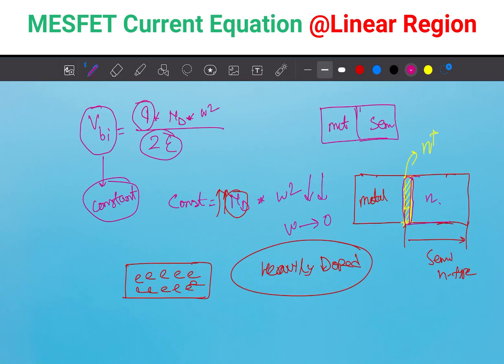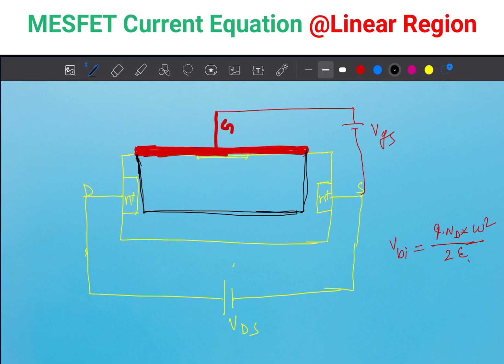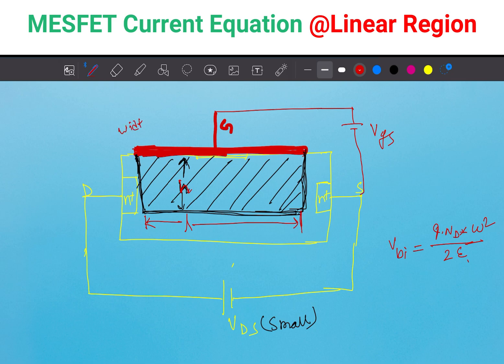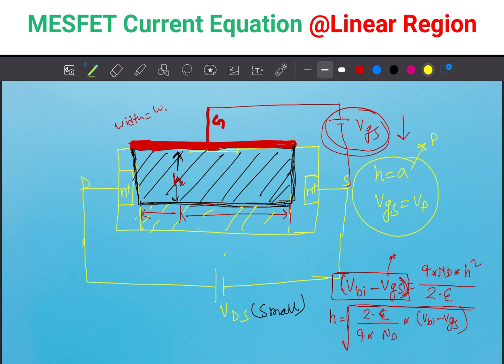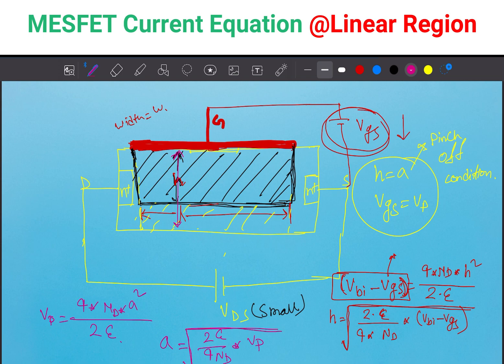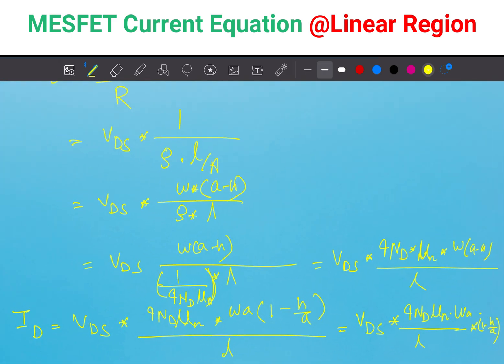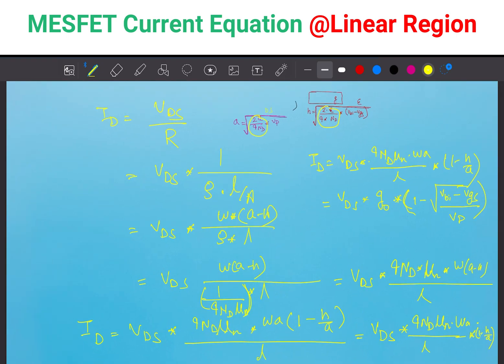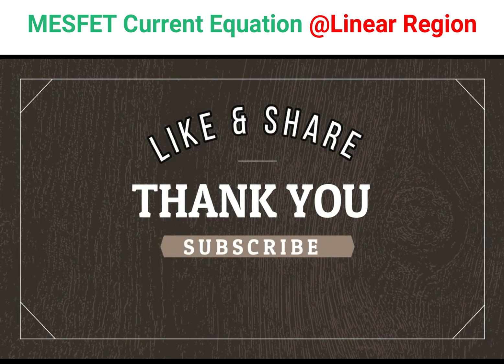MESFET: Working Principle at Linear Region|| Current Equation at Linear Region|| Part-2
Welcome to our YouTube video on the Metal-Semiconductor Field-Effect Transistor (MESFET). In this video, we will explore the working principle of MESFET in the linear region, focusing on the characteristics of Schottky and Ohmic contacts. By understanding the operation of MESFETs and the impact of different contact types, you will gain valuable insights into their applications in electronic circuits. Let's dive in!

Section 1: Introduction to MESFET
Definition and overview of Metal-Semiconductor Field-Effect Transistor (MESFET).
Comparison with  MOSFET.

Section 2: MESFET Structure and Operation
A detailed description of the physical structure of MESFET.
Explanation of the operation principle in the linear region.

Section 3: Schottky and Ohmic Contacts
Understanding the characteristics and differences between Schottky and Ohmic contacts.
Analysis of the Schottky barrier and its impact on device behavior.
Discussion on Ohmic contact and its role in achieving low resistance.

Working in the Linear Region
Explanation of operating MESFET in the linear region for small-signal applications.
Analysis of transconductance, drain current, and voltage relationships.

In this video, we have explored the working principle of the Metal-Semiconductor Field-Effect Transistor (MESFET) in the linear region, with a focus on Schottky and Ohmic contacts. By understanding the operation and characteristics of MESFETs, as well as the significance of different contact types, you can effectively utilize them in high-frequency and high-speed electronic circuits.